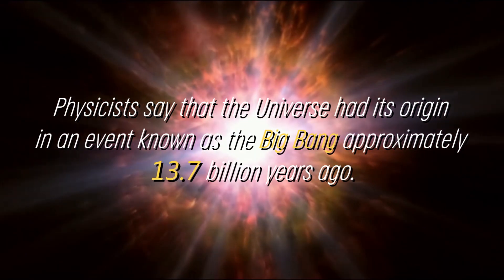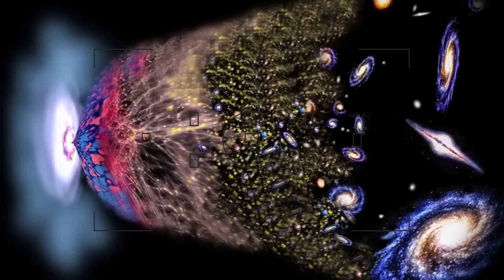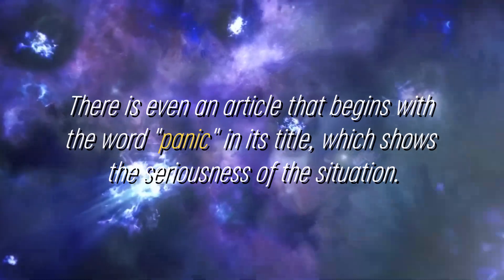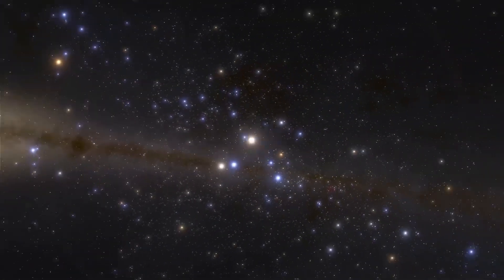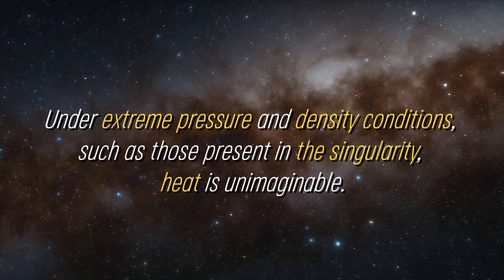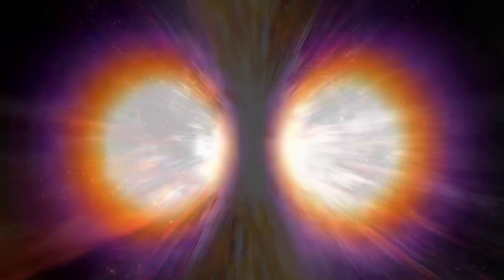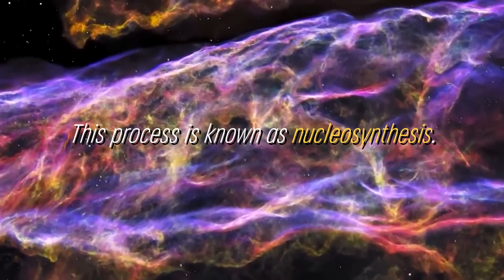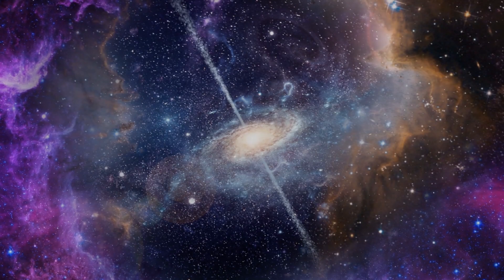James Webb Telescope Just Detected 750 Galaxies Beyond the Observable Universe